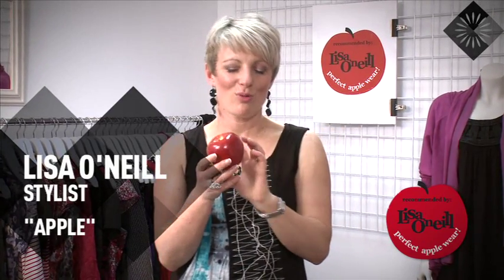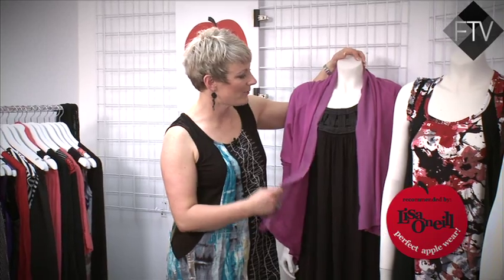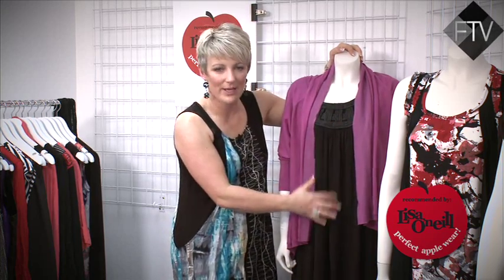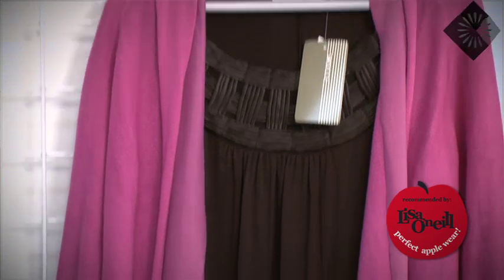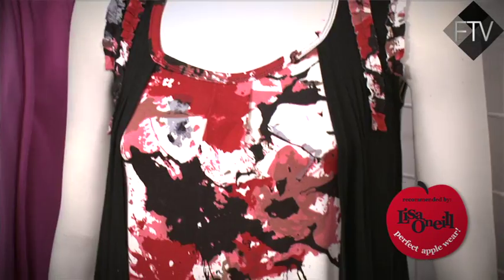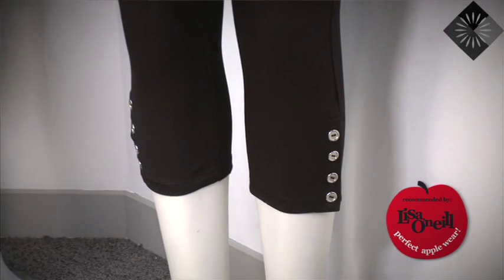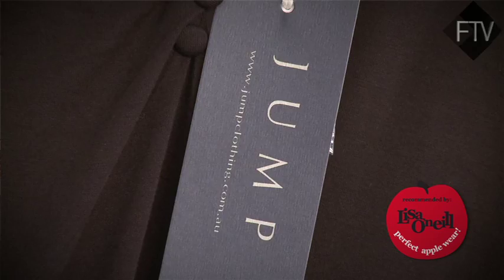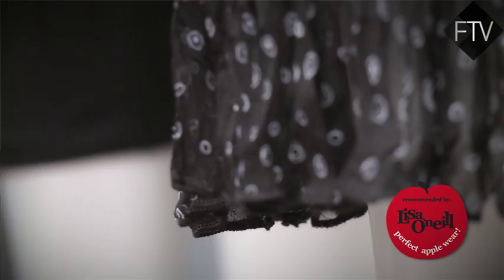Lisa O'Neill - Apple (October update)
Lisa O'Neill shows you how to dress your Apple shape using great new styles from the Farmers new season collections. Learn what to look for at your local Farmers store to dress your apple shape.